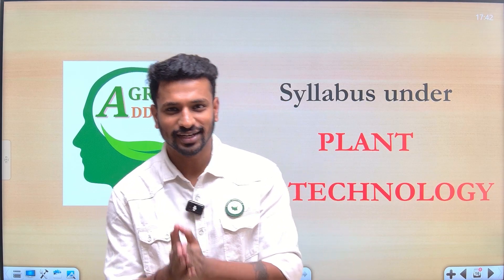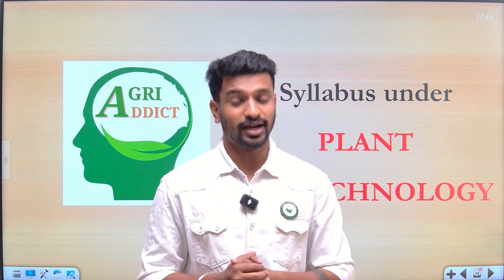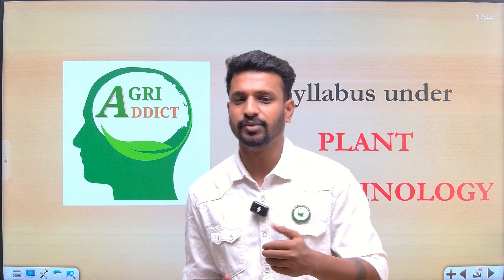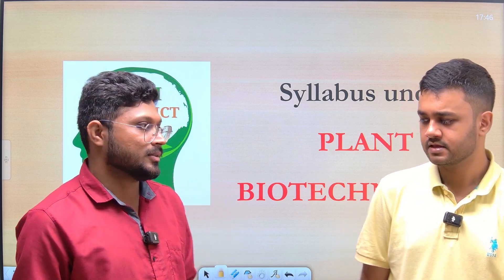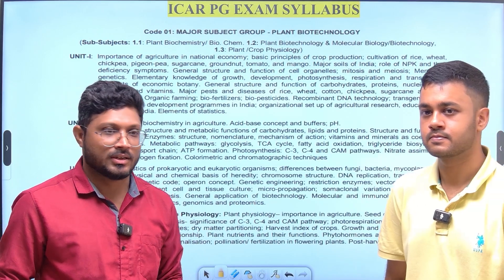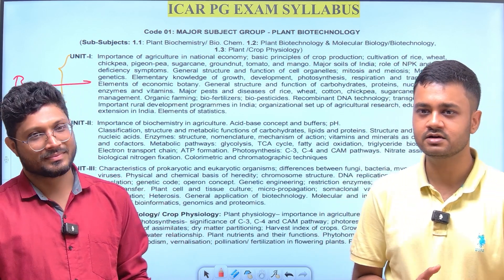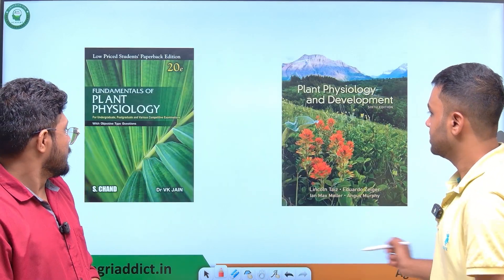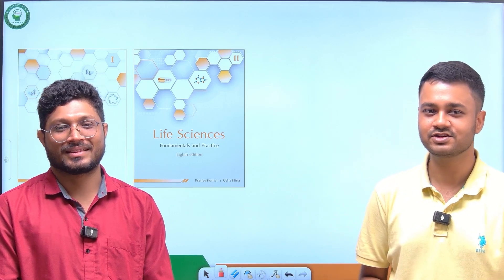A to Z Plant Biotechnology for ICAR PG EXAM | By AIR-1 & AIR-2 IARI New Delhi